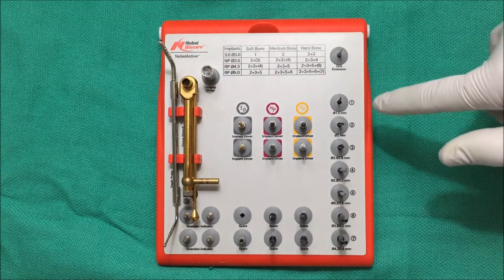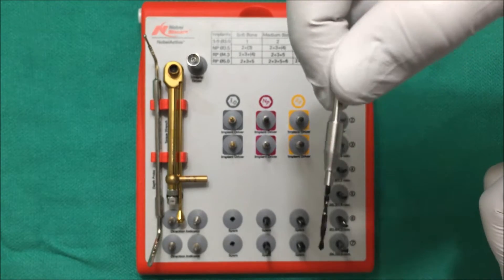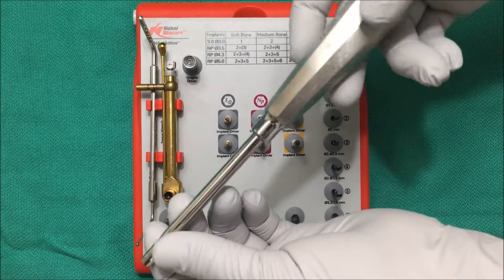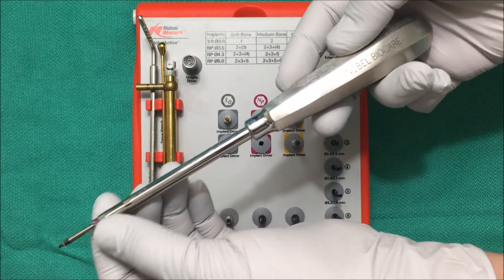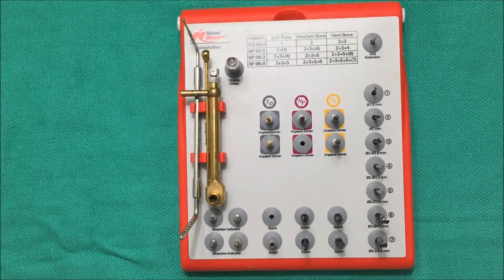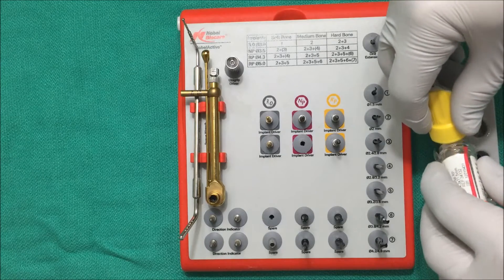Nobel Active Dental Implant Surgery Kit - Parts Explained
So you bought an implant kit or are thinking of buying one soon. Good for you!

If you're anything like I was when I first bought my kit, you might be confused and maybe overwhelmed by the number of parts and pieces that come in the kit.

In this video, I will explain each piece that comes in the Nobel Biocare Dental Implant Surgical Kit.

The basic kit includes:
- Implant drivers: for a 3.0, NP, and a RP implant
- Osteotomy drills labeled 1-7
- drill extention
- direction indicators
- drill taps
- torque wrench
- depth probe
- unigrip driver

I will explain how all of these parts are used during dental implant surgery.